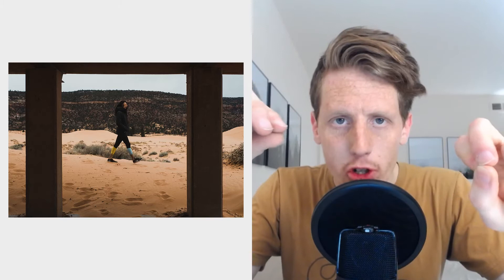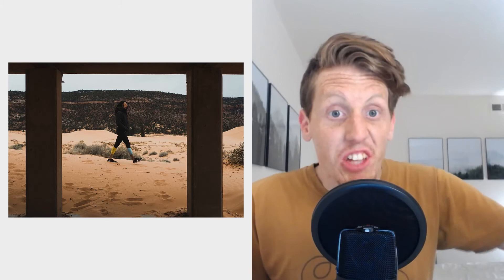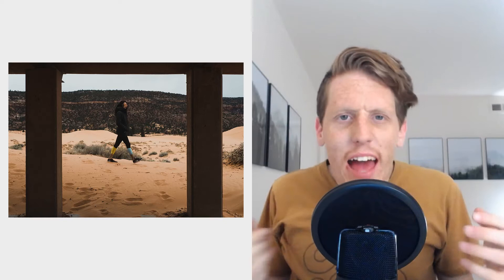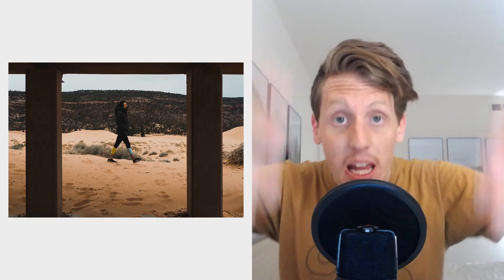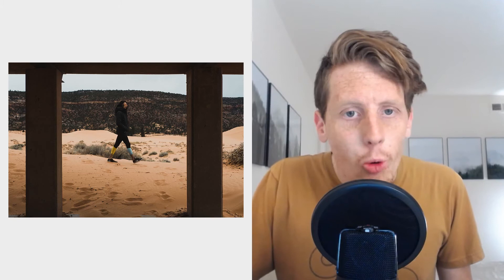How I Made These Photos - So Much Subframing!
Here I talk about my recent trip to Saint George, Utah where I subframed the crap out of everything.

[Equipment]
You can support Redd Photo by clicking below buy Your gear.